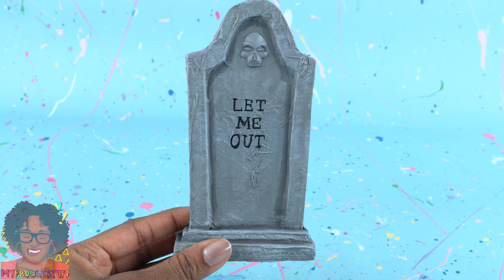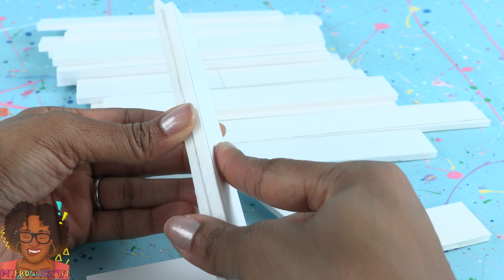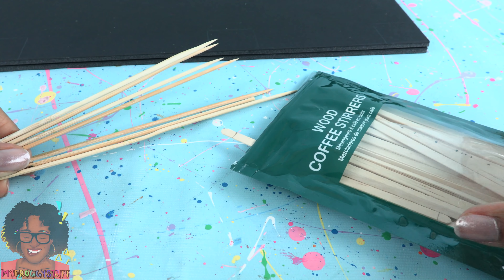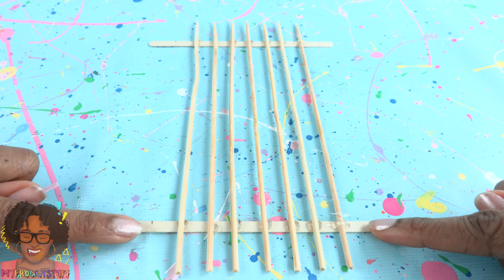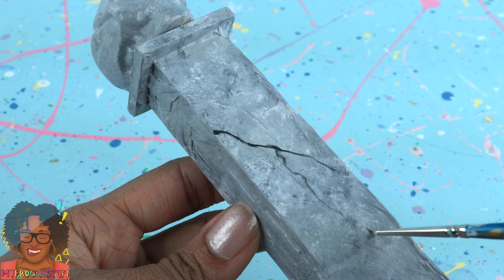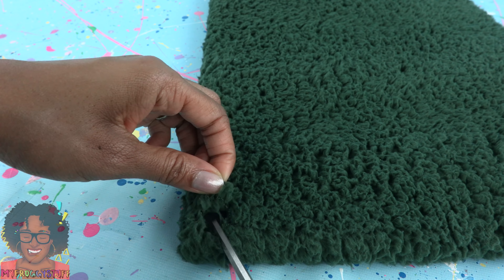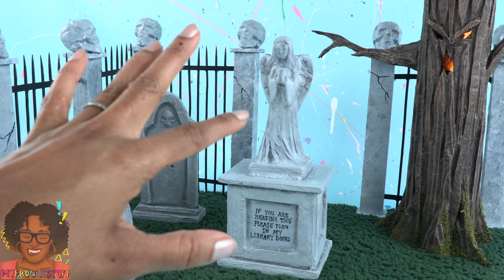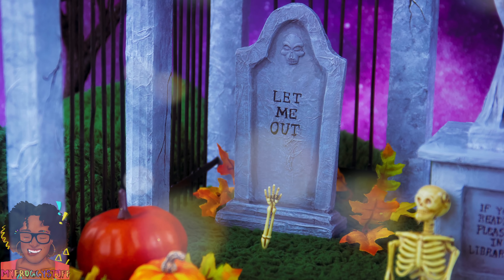DIY - How to Make: Miniature Spooky Halloween Graveyard with Fence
by request: As promised, here is the DIY Miniature Spooky graveyard to go along with our Halloween House decorations & Tombstones! ...As with our other Halloween Crafts this one is pretty easy  but take your time with building the fence.